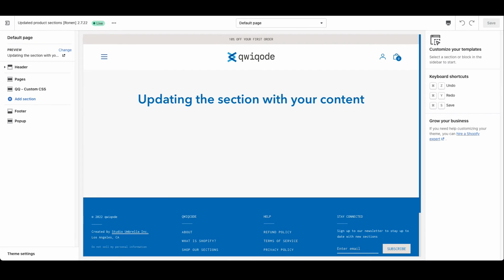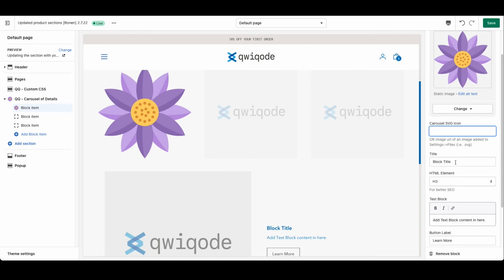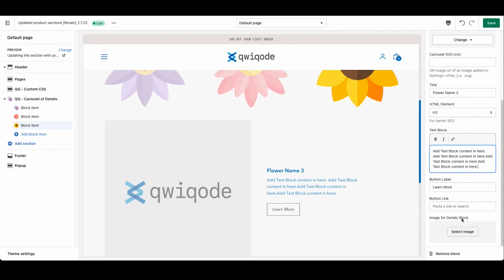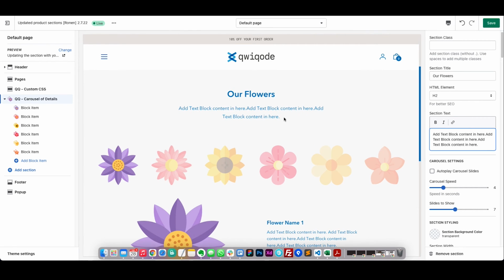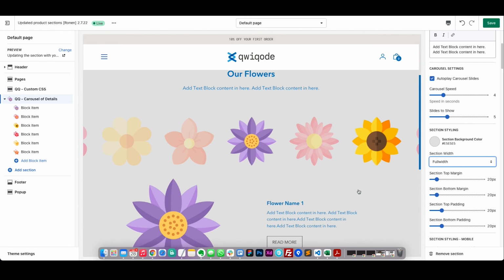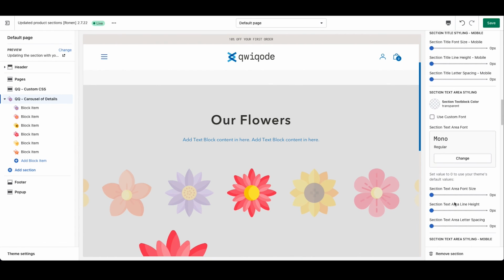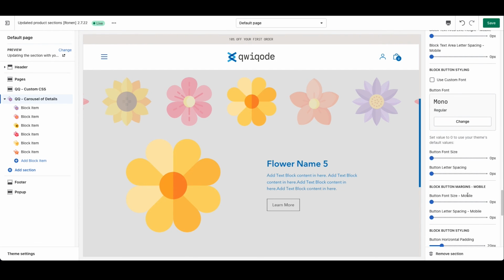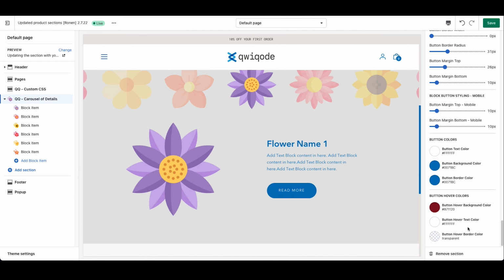Carousel of Details Shopify section by qwiqode (Tutorial)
Do you have a list of key ingredients, benefits and/or features that you would like to highlight in a clear and intuitive way? This is a great way to feature important aspects of your product or brand.

Each item will have its own image or icon within a carousel and when clicked, a larger image along with a text description will appear.

Fully responsive, customizable, and including the ability to update:
Section Title
Custom font sizes
Custom text colors
Section colors
Carousel Settings
Autoplay
Speed
Custom arrow colors
Text Alignment
*** FULL VERSION ***
This version includes all the previous features in addition to:
Section Textblock
Image Styling
Image Margins
Dimensions (square, portrait, landscape)
Custom Sizing
Text Options
Custom Font
Font Weight
Line Height
Letter Spacing
Carousel Styling
Choose # of slides to show
Gap Between slides
Custom Arrow Images (including SVG)
Arrow placement